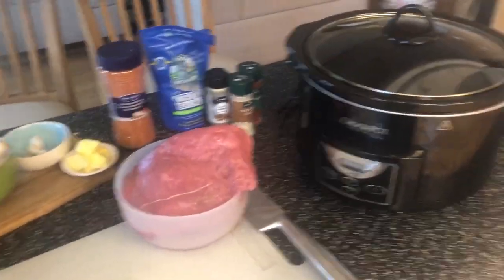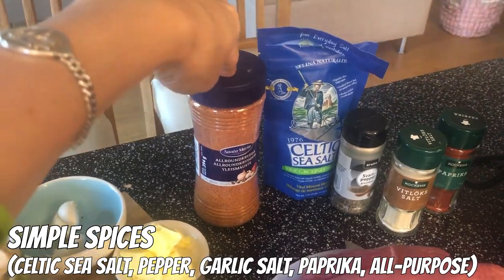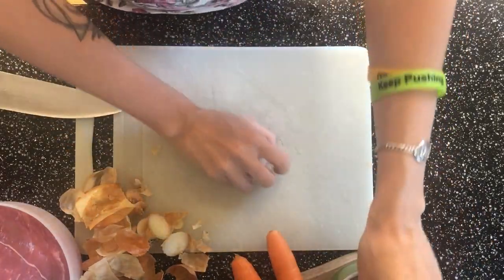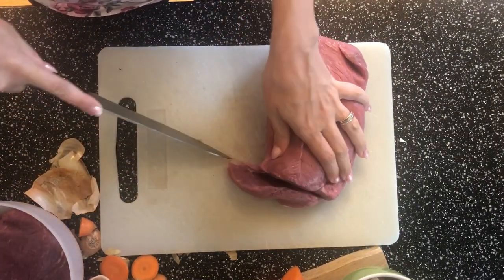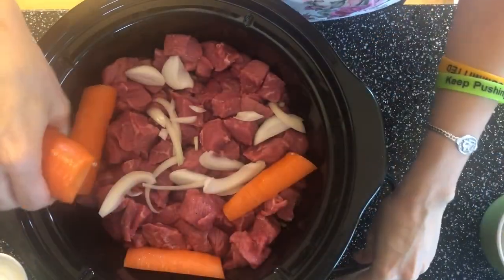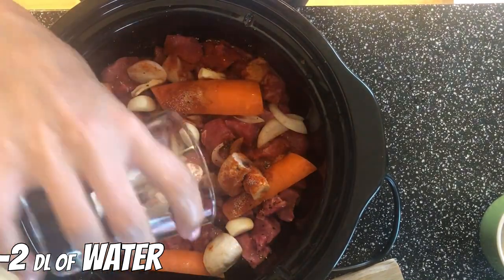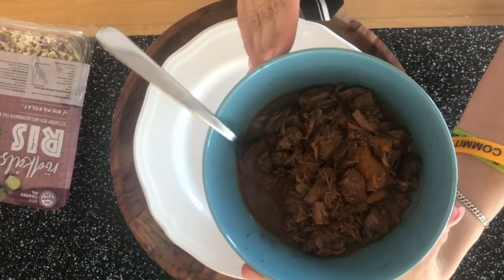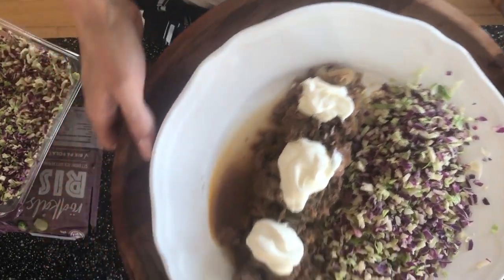Keto Recipe - Crockpot Beef Stew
Check out the products that we recommend at:
Crock Pot
UK: amazon.co.uk/shop/livingketo

Welcome to another keto recipe video! Today I'm making a very simple stew, with all the best keto ingredients, such as grass-fed beef and lots of veggies. The best part about this stew, is that you just cut the ingredients, and leave it in a slow cooker for a few hours. When you're back, the food is completely ready!

I got this crockpot - slow cooker & became obsessed with it, because it's really that good. It's a great investment for everything that doesn't want to spend too much time in the kitchen, but wants many healthy, nice & soft easy meals, such as this stew.
I'd like to mention that, even though I originally set it for 3:30 hours, I ended up cooking it for 7 hours, to make sure the meat is super soft. The slow cooker does all the work, so I didn't have to worry about it! :)

We hope you liked our newest video! Would you like to see more informative videos such as this one, or watch how we prepare some tasty & healthy recipes?

The video was edited by:
Sara Djumic - MissTitannia